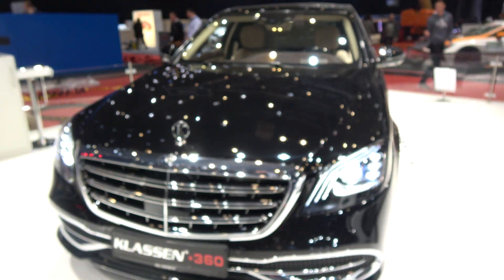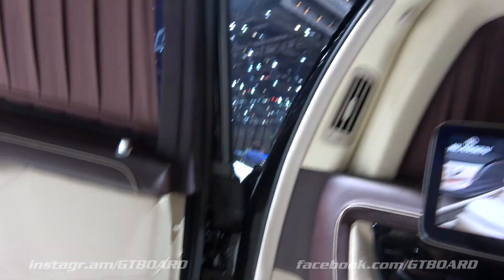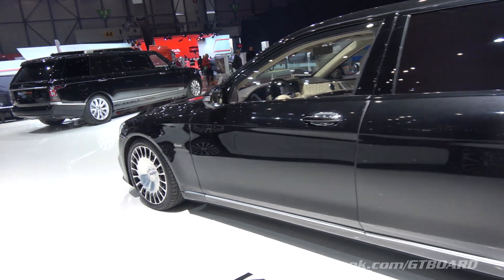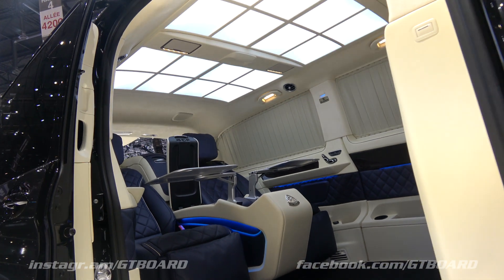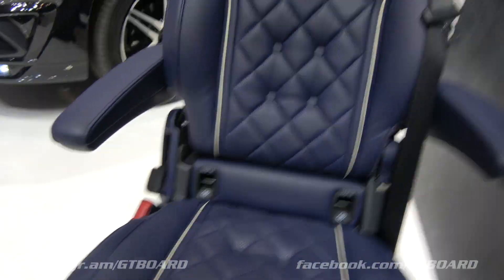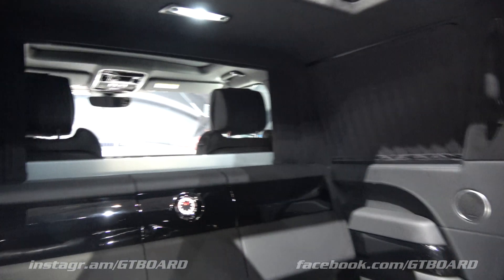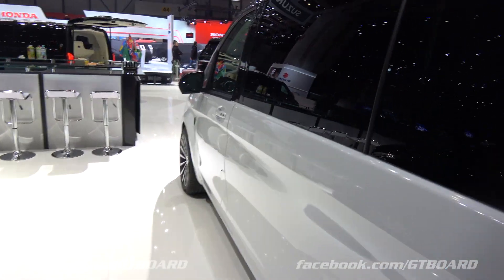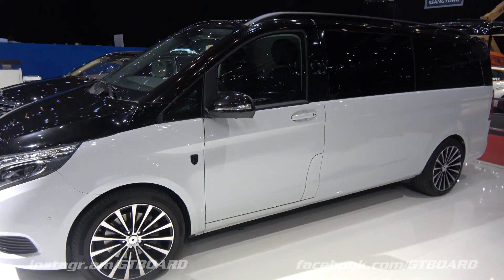[4k] Klassen Maybach S650, Viano and other LUXURIOUS VIP-tranports at Geneva Salon 2018